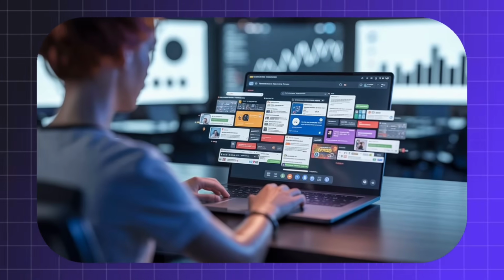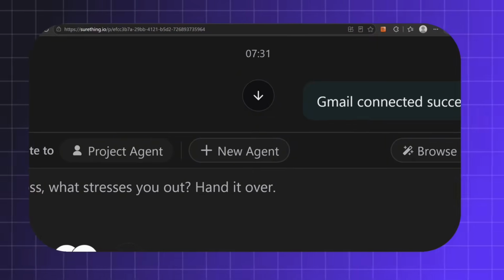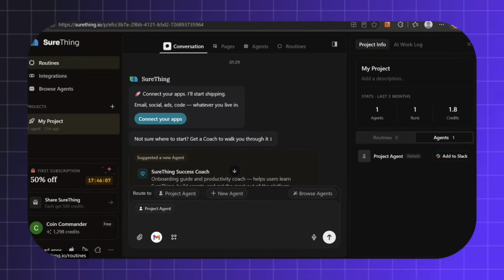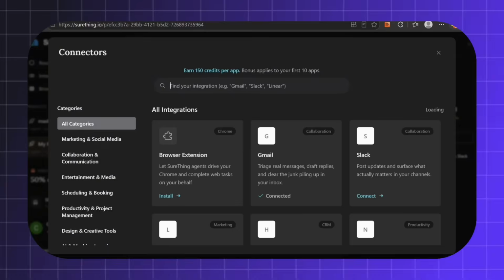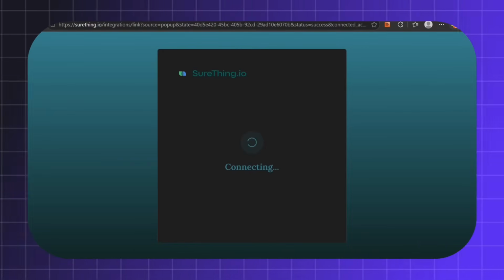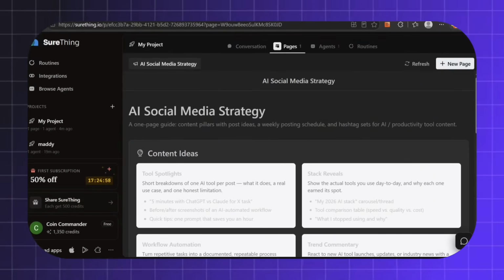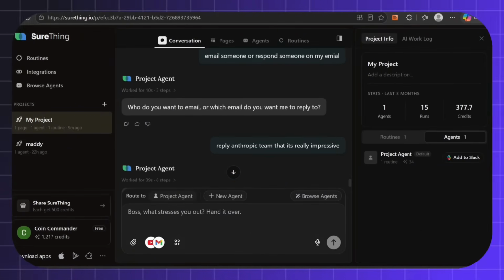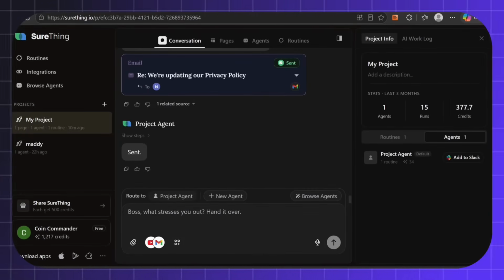SureThing AI Review: Automate Your Business with One AI Team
Automate Your Social Media Accounts with SureThing for FREE! 🚀

Managing content across multiple social media platforms doesn't have to be time-consuming. In this video, I'll show you how to use SureThing AI Agent to automate your social media workflow, generate posts with AI, review drafts before publishing, and automatically post to platforms like X (Twitter), LinkedIn, Instagram, TikTok, and YouTube.

Whether you're a content creator, marketer, freelancer, or business owner, SureThing Social Media Automation helps you save time while keeping your social media active.

🎁 Get 1,650 FREE AI Credits when you sign up:

✅ 1,000 AI Credits – New user registration bonus

✅ 150 AI Credits – Daily login bonus

✅ 500 AI Credits – Extra bonus using my invite link

📌 What you'll learn:

What is SureThing AI Agent?

How to connect your social media accounts

How to generate AI-powered social media posts

Review and approve AI-generated content

Auto-publish posts across multiple platforms

Manage all your social accounts from one dashboard

⏱️ Chapters
00:00 Introduction
00:18 What You'll Build in This Tutorial
00:35 Setting Up the AI Workflow
01:00 Configuring the AI Assistant
01:30 Connecting Apps & Integrations
02:00 Managing Connections
02:30 Creating Your First Workflow
03:00 Testing the AI Automation
03:30 Reviewing the Results
04:00 Tips & Best Practices
04:20 Final Thoughts
04:37 End